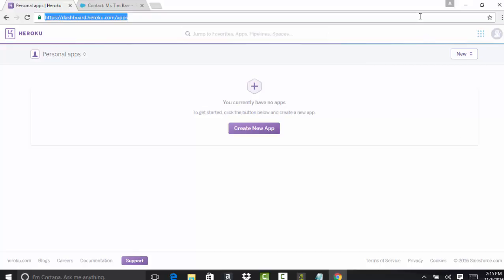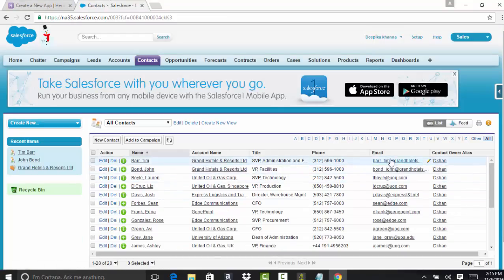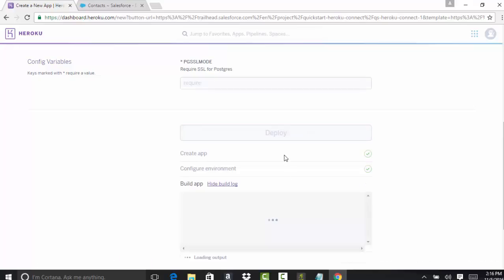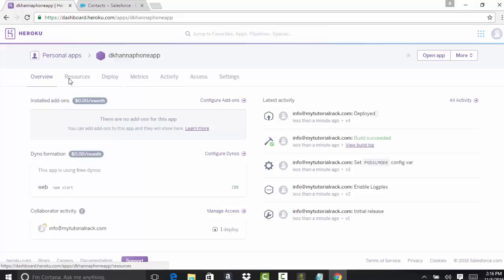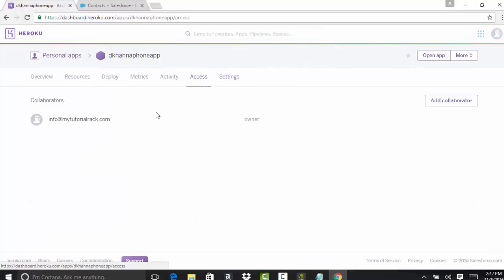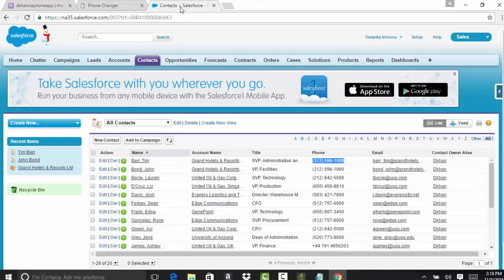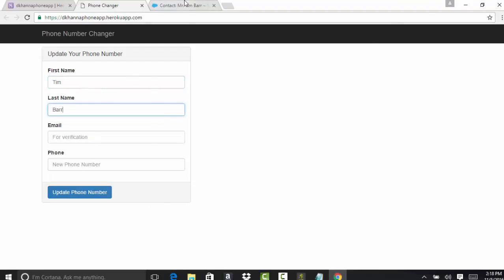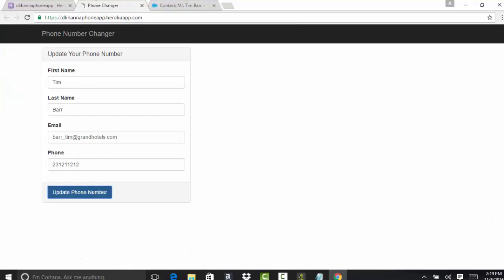Salesforce Integration Tutorial for beginners: How to deploy app on Heroku?